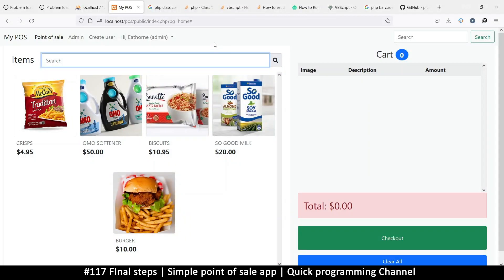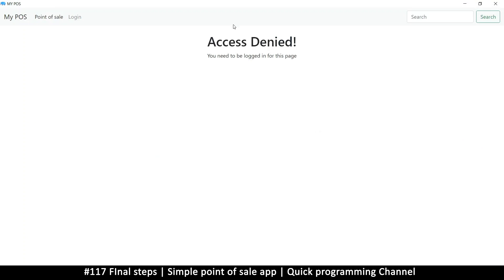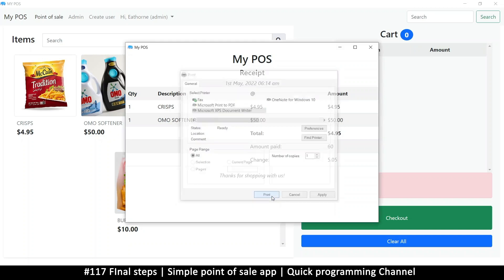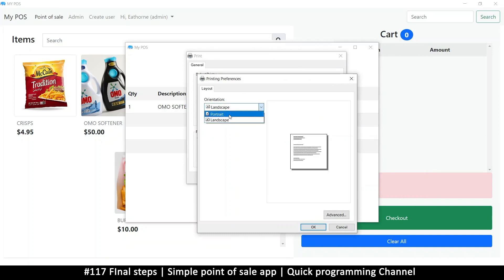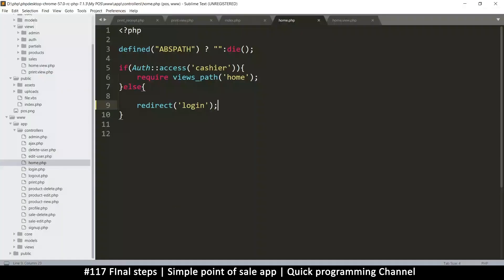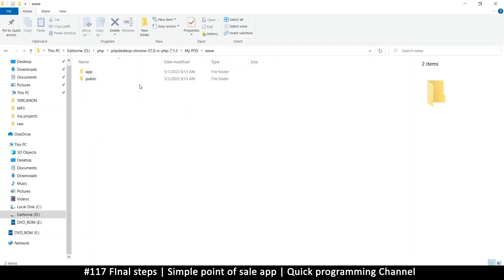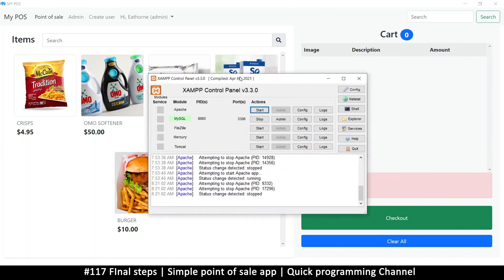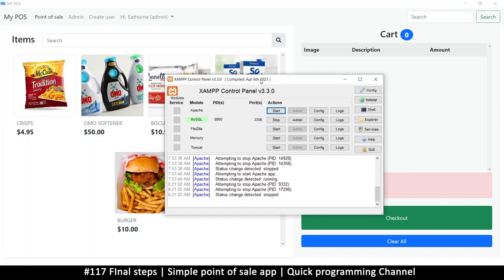#117 Final steps | Simple point of sale app in php & javascript | Quick programming tutorial